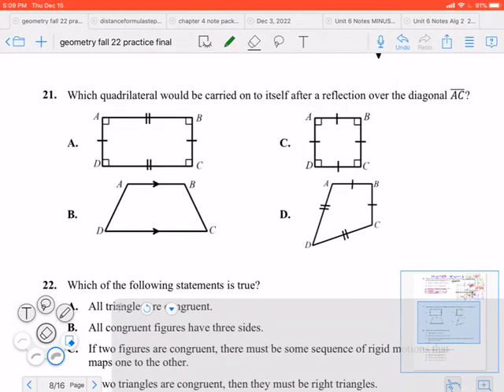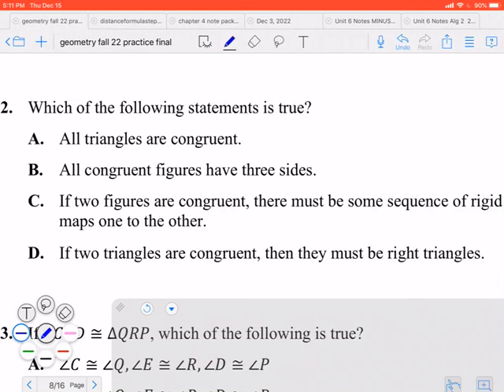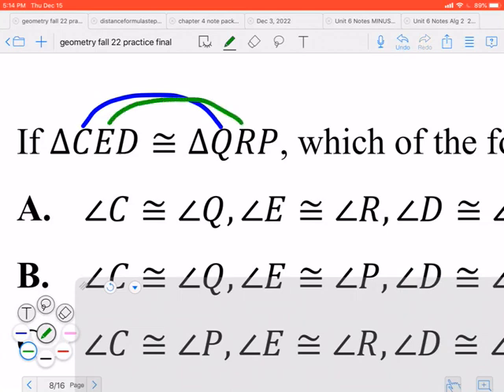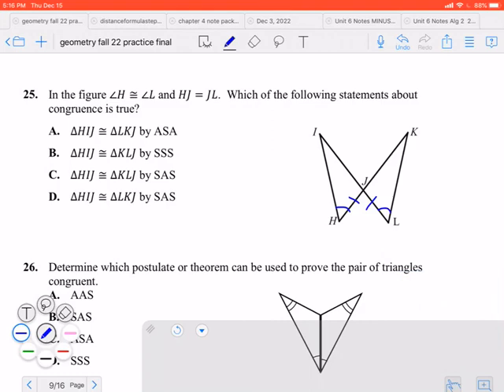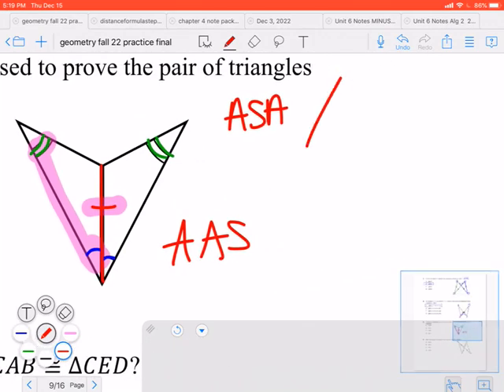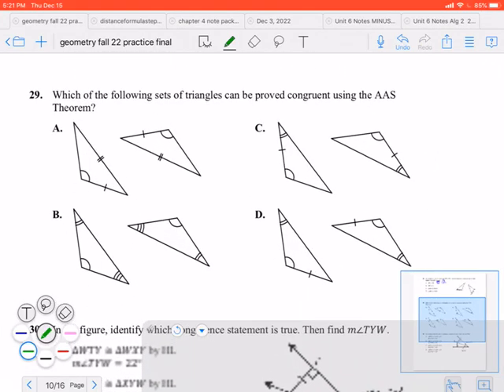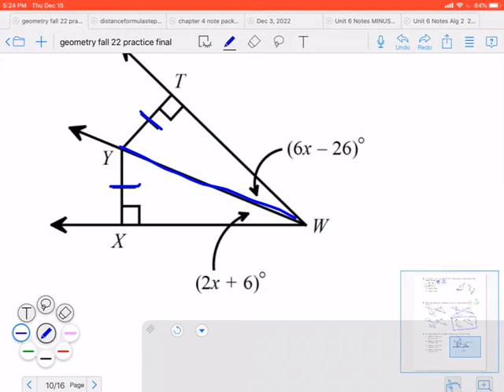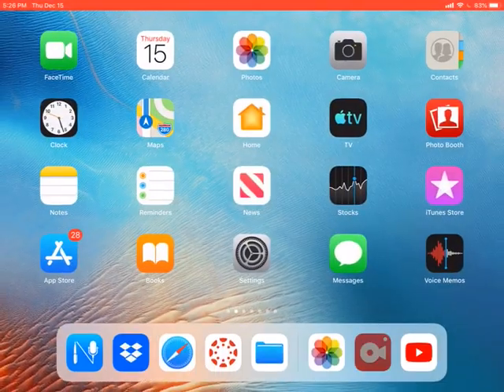Geo Practice Final Vid 3 Sem 1